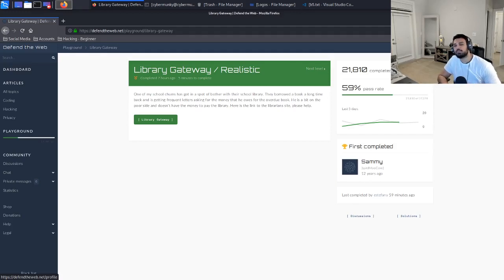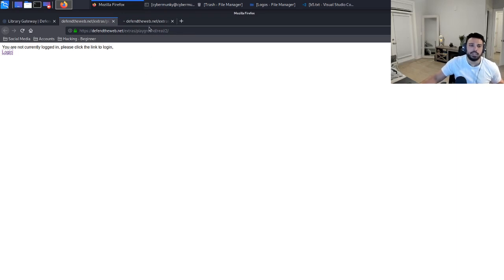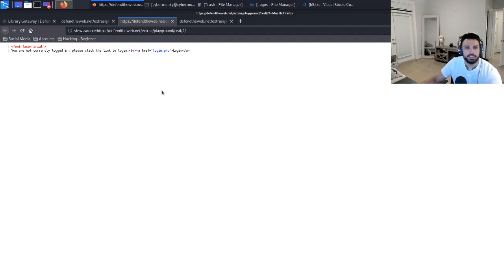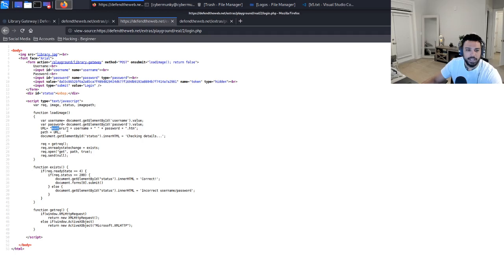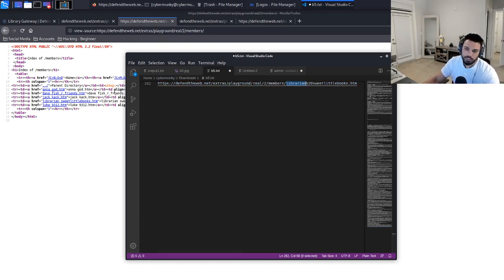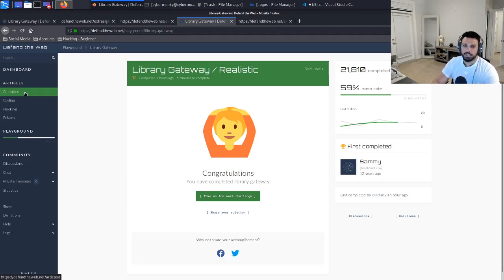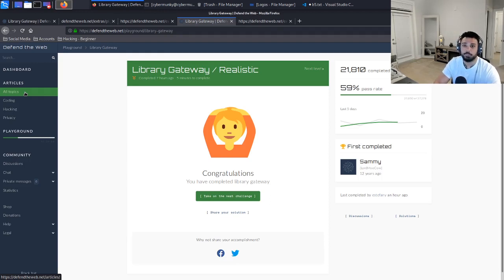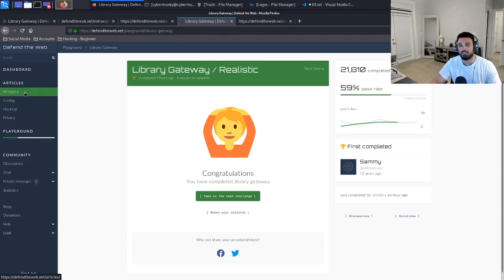Defend The Web - Library Gateway Realistic with CyberMunky @ Exploit Security [SOLUTION]